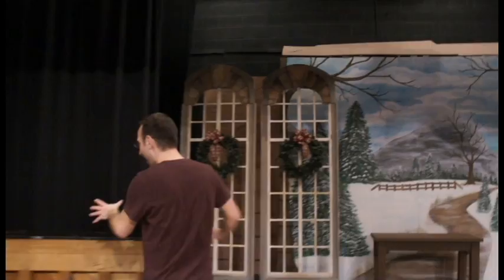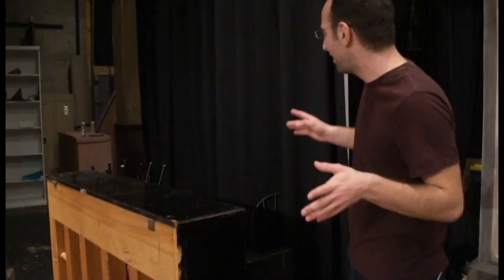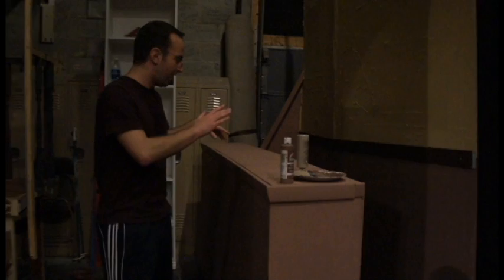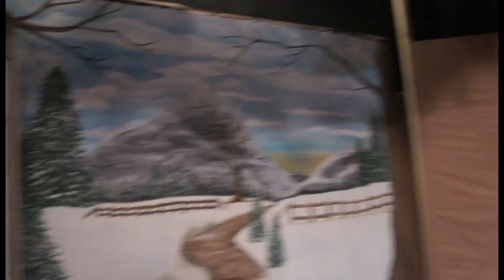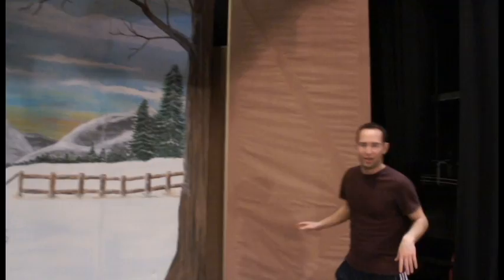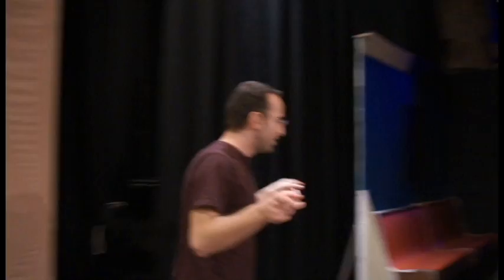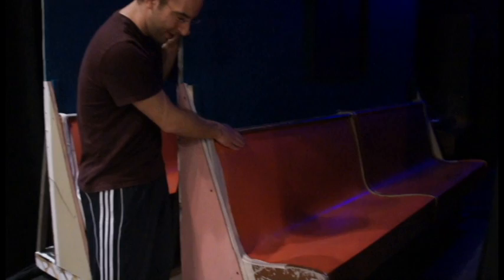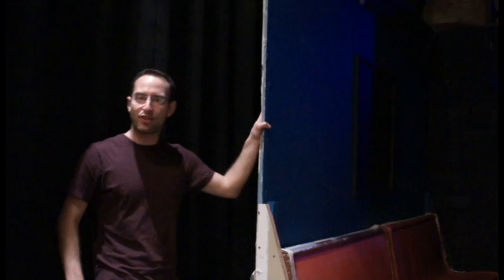Encore Theater -- White Christmas Backstage Tour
Encore Theater Actor Dan Stanowick takes us on a backstage tour of their upcoming production of White Christmas